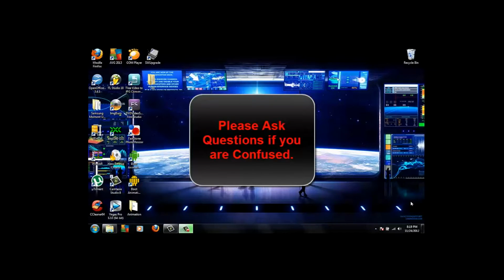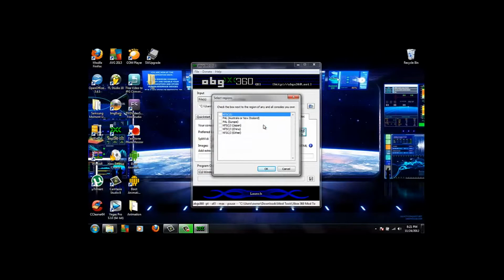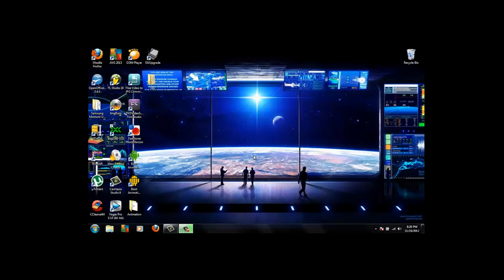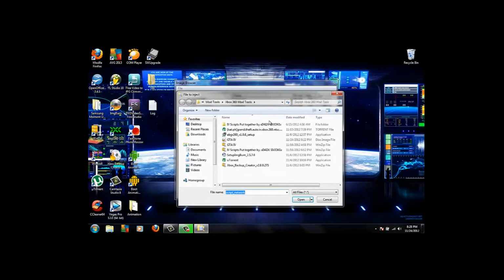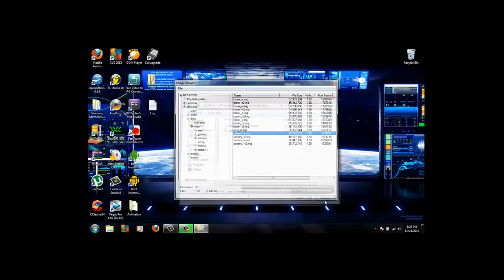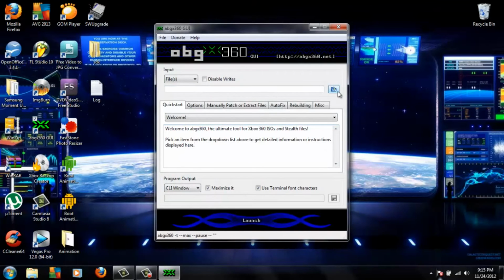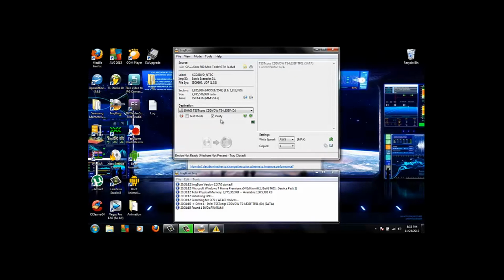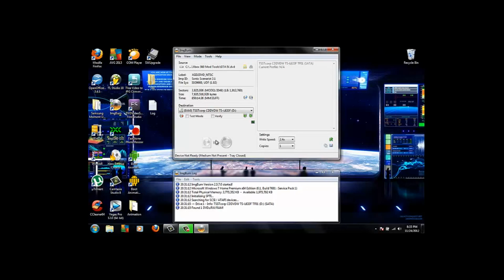How to Mod Original GTA IV (Voice)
Img Burn Code: 1913760

Grand Theft Auto Script Mods:
Evades Mod Menu v3.0/Xbox Native Trainer 0.5b Scripts Put together by. xD4I2K SIVIOKEx.rar|1910|0|0

--((READ))--
It's recommended to buy Verbatim DVD+R DL 8.5GB, 8x Run Speed And 240 Minutes Because if you use Memorex then it won't hot-swap for some reason. Make sure to buy Verbatim